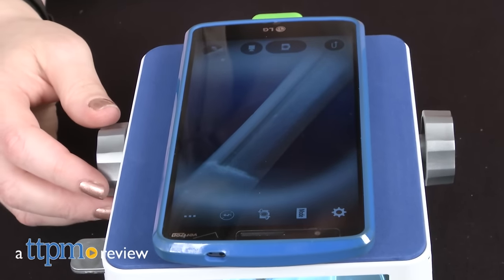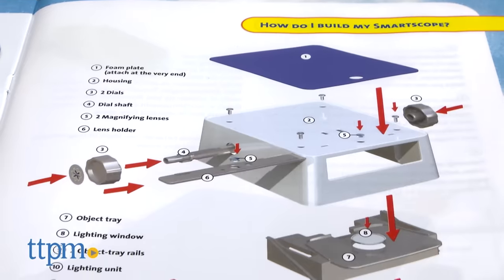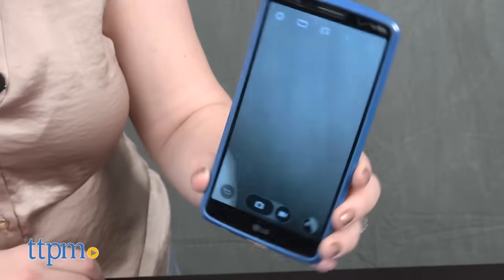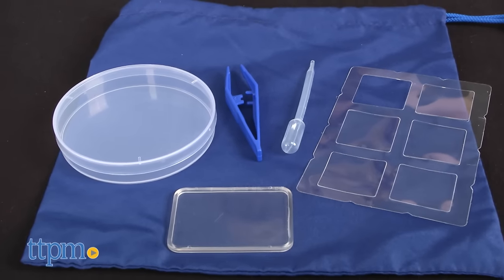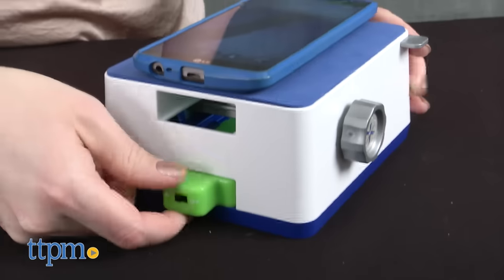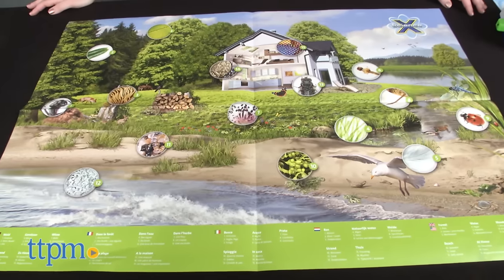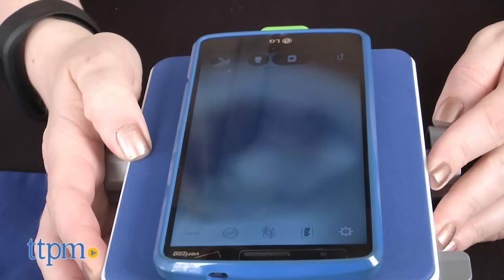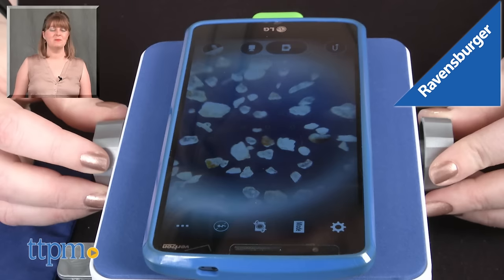Science X Smartscope from Ravensburger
Science X Smartscope from Ravensburger. Use the Smartscope device in this kit and your smartphone or tablet to magnify objects. Open camera app on your device and place the lens on top of the Smartscope’s lens. Your device is now like a microscope. Also comes with object holder, Petri dish, storage pouch, cover plates, a pipette, and tweezers. The instruction booklet and poster offer suggestions on what kids can examine. For full review and shopping info

Product Info:
The Science X Smartscope turns your smartphone or tablet into a microscope.